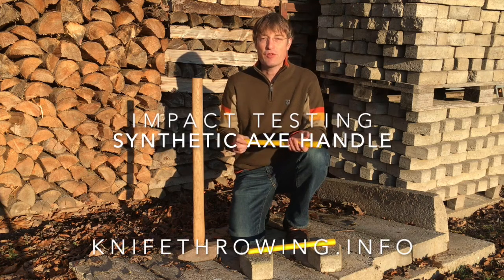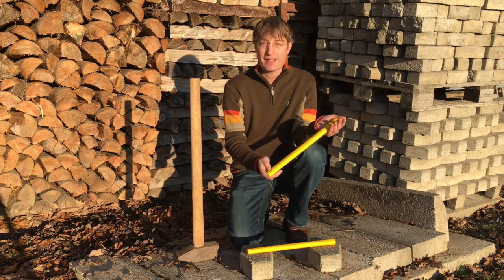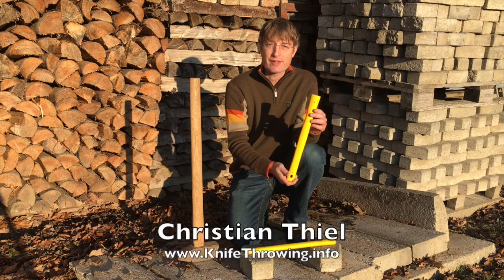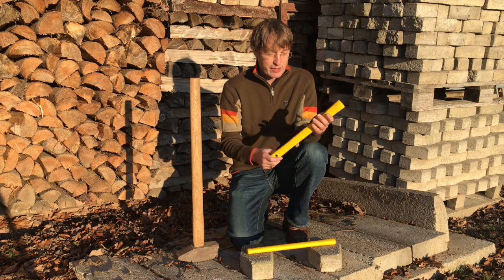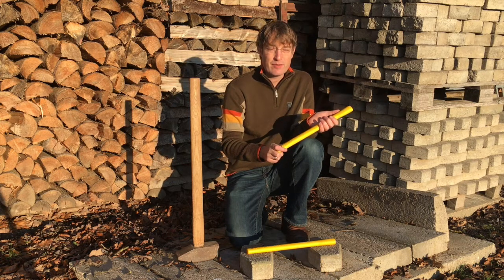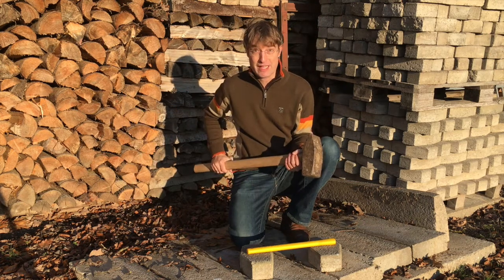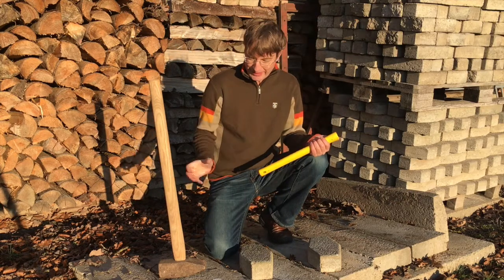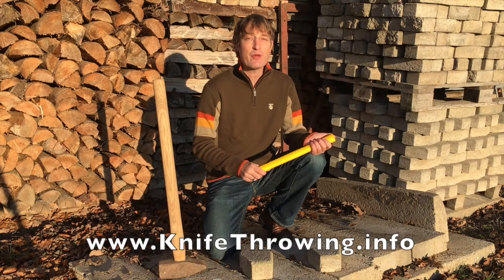Impact Testing a synthetic Axe Handle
Synthetic axe handles are said to never break. Ok, but can they withstand the blow of a sledgehammer?
Spoiler: The fiberglass handle easily survives the sledgehammer. So, if you are looking for a sturdy axe replacement handle for your throwing axe, get a synthetic one!